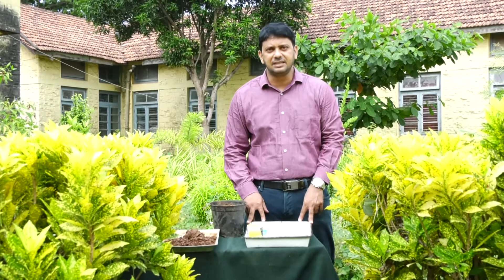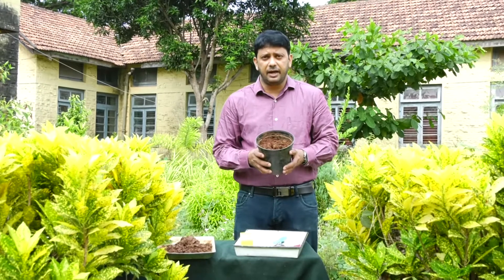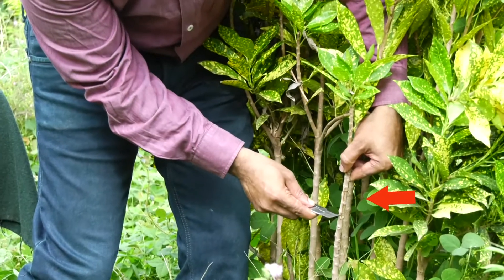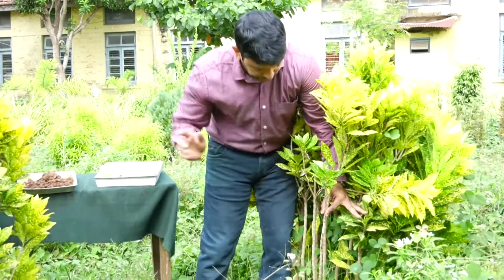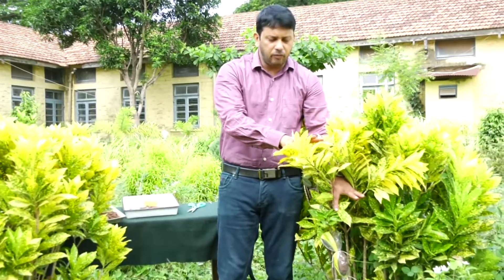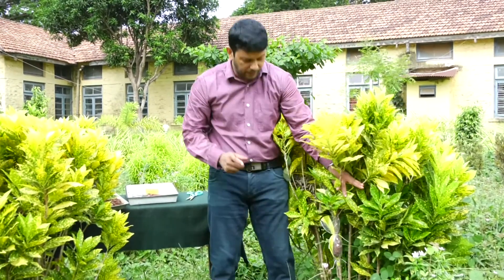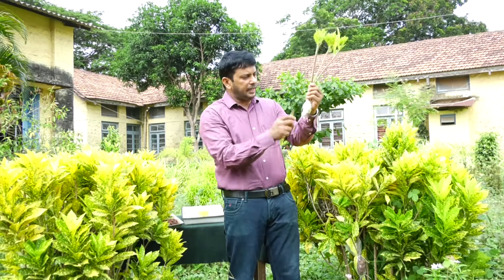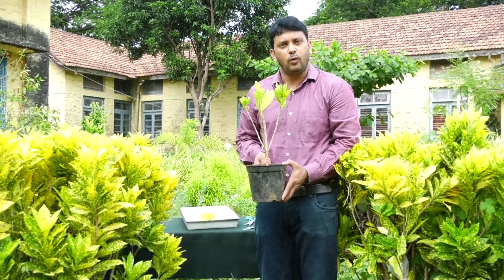Air Layering, Botany- Shivanand S. Bhat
This is a Practical demonstration of Air Layering for Semester VI Botany students of Karnatak University, Dharwad.